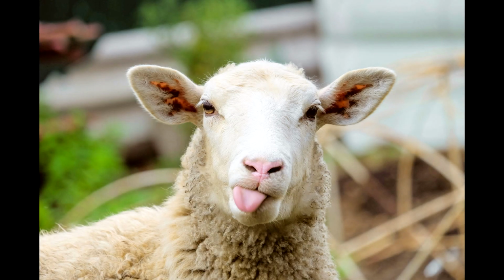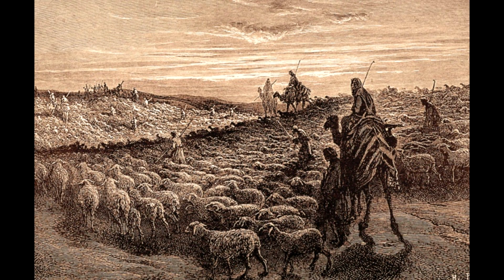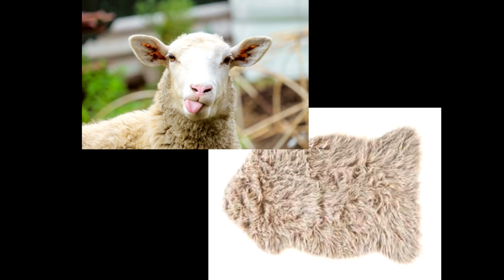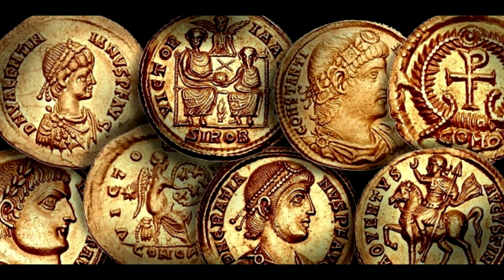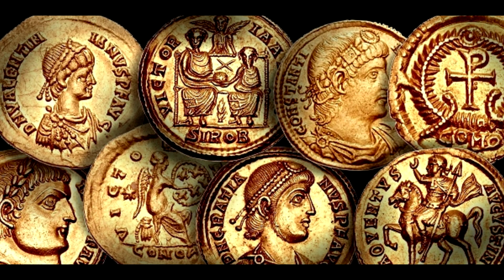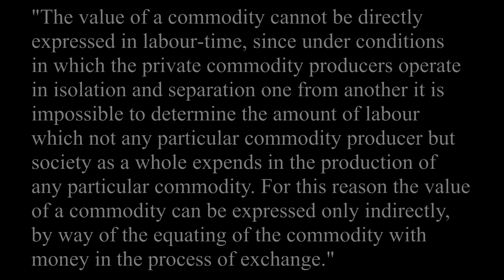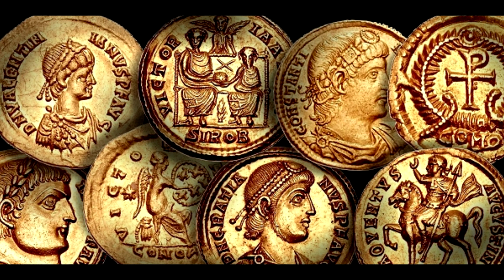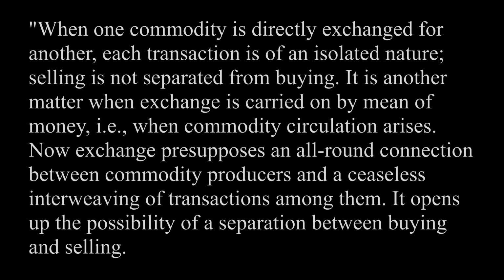Guide to Marxist Economics - Ep 7. Value Forms and Functions of Money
Each episode of the series will discuss important topics of Marxist political economy.

The video covers the following topics:
-The 4 different value forms
-The 5 functions of money

The next episode will discuss paper money vs gold money, inflation and the necessary amount of money etc.